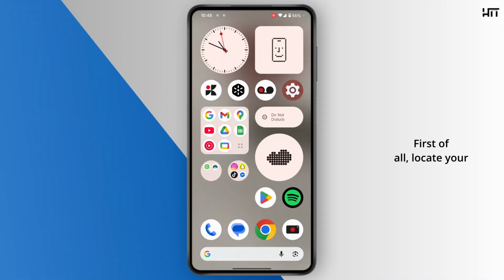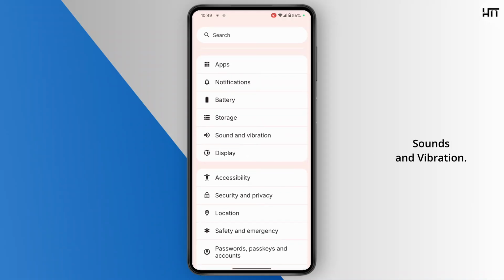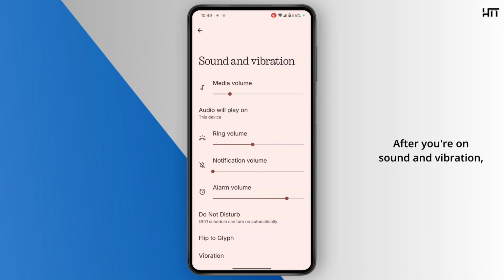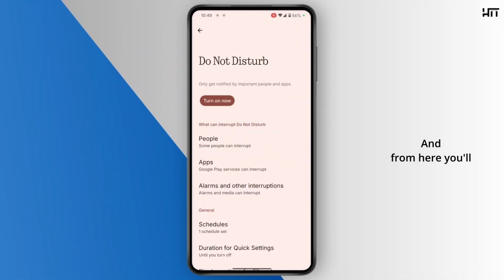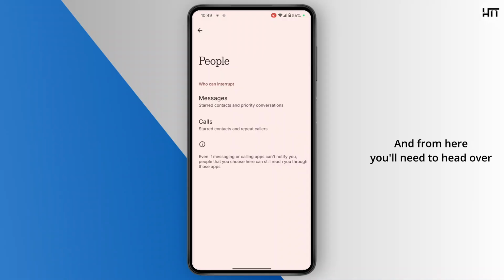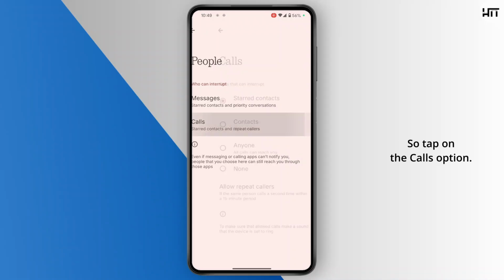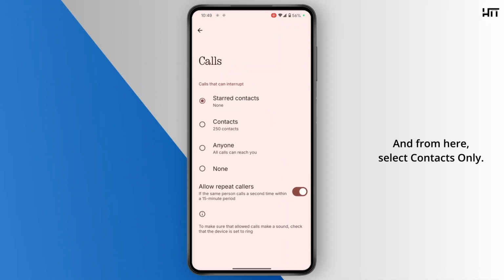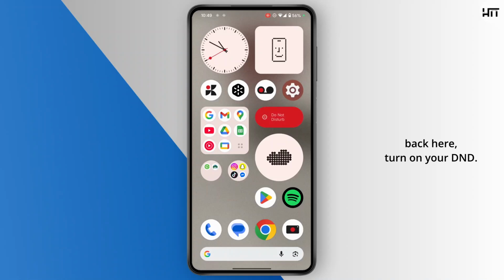How to Receive Calls From Contacts Only on Android?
Want to stop getting calls from unknown numbers and receive calls only from your contacts? This video will guide you through the steps on how to receive calls from contacts only on your Android device quickly and easily. Whether you're asking, "How do I allow calls only from my contacts?" or looking to block unknown callers, this tutorial has you covered. Learn how to customize your call settings to ensure you only get calls from saved contacts. Watch now to see how you can receive calls from contacts only on Android!

Timestamps:
00:00 How to Receive Calls From Contacts Only on Android
00:06 How Do I Allow Calls Only From My Contacts?